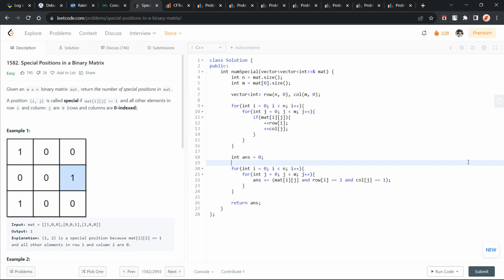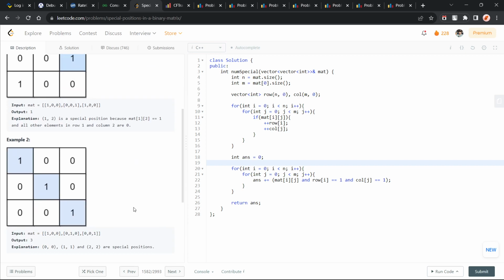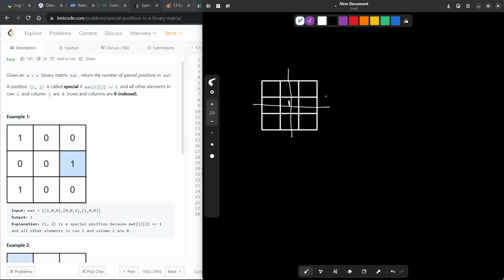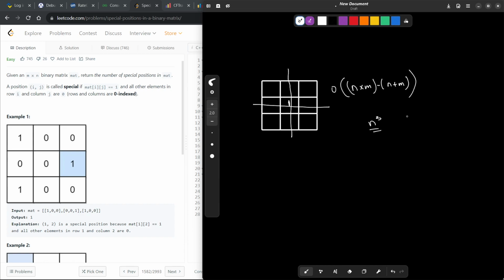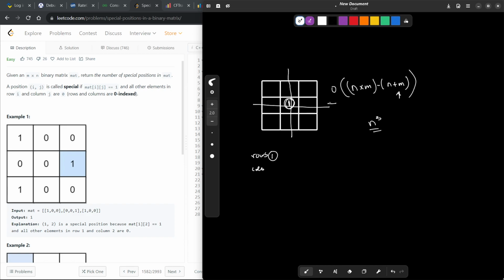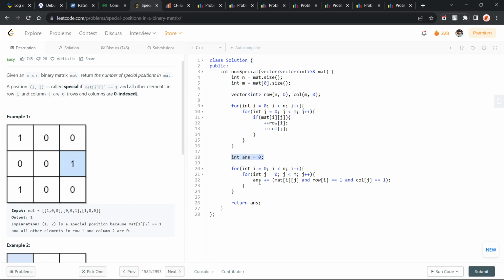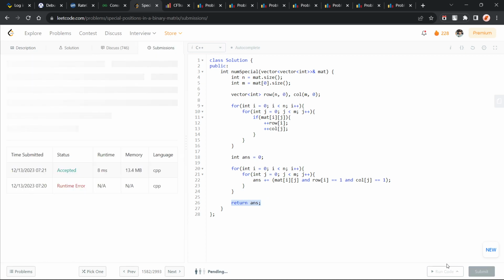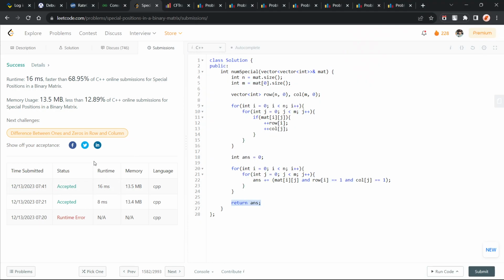Special Positions in a Binary Matrix | 13 Dec POTD | Leetcode Problem of the Day